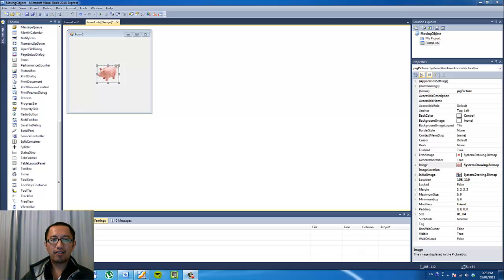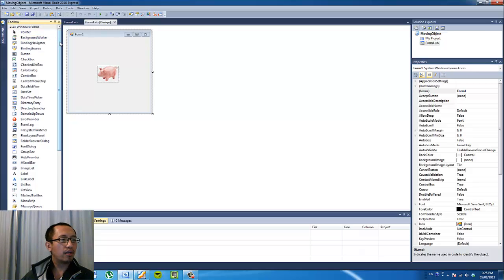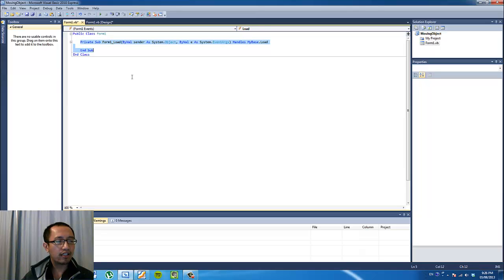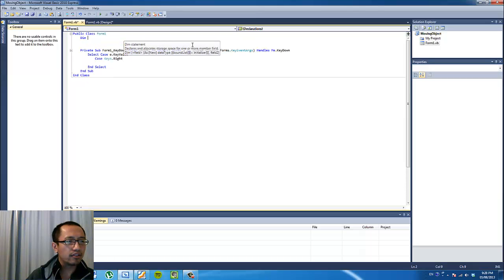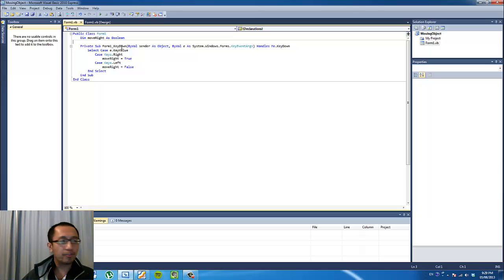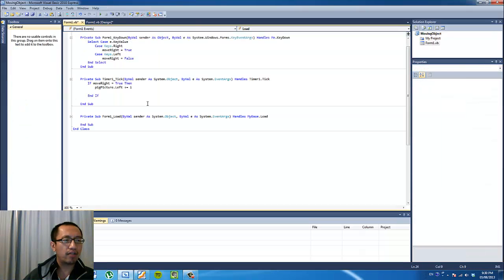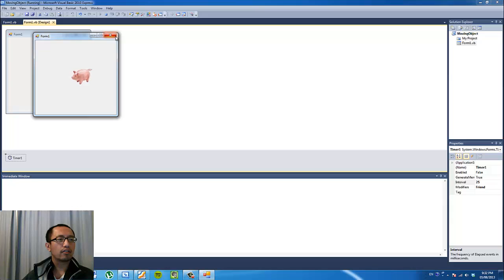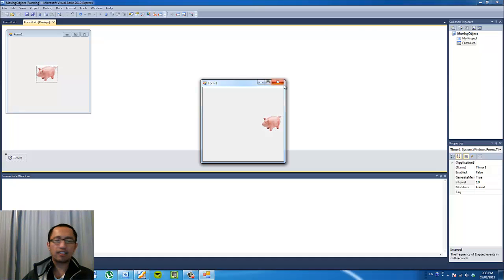Visual Basic programming lesson 4 - Boolean variables & timer object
In this lesson you learn to make an object move on the screen using the timer object (timer ticks every 10ms and if the boolean variable is true, the object will be moved to the right by one pixel).